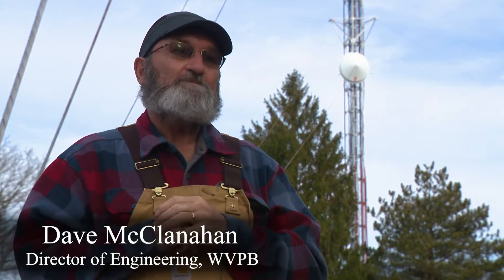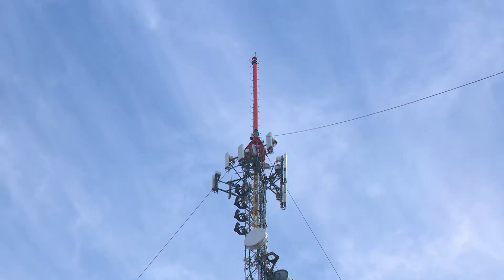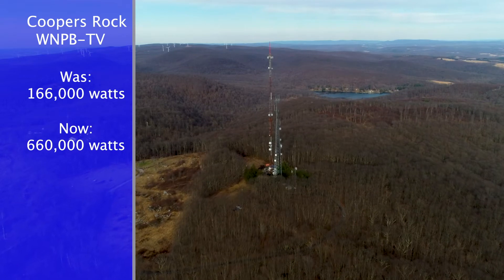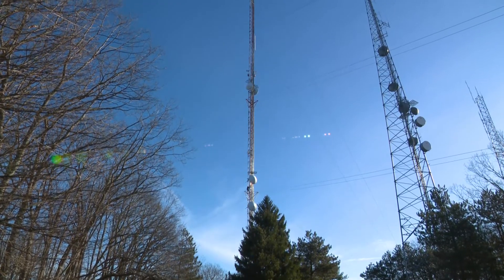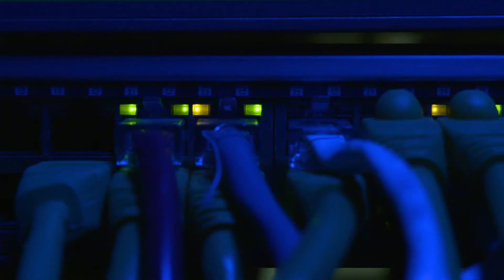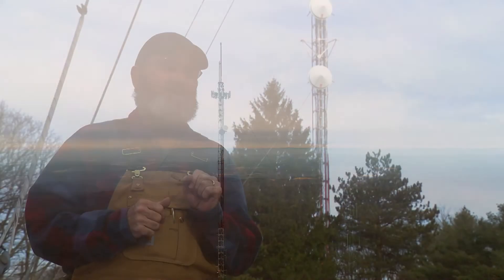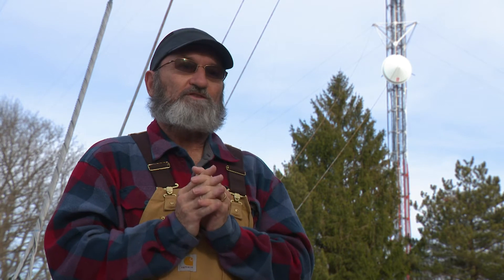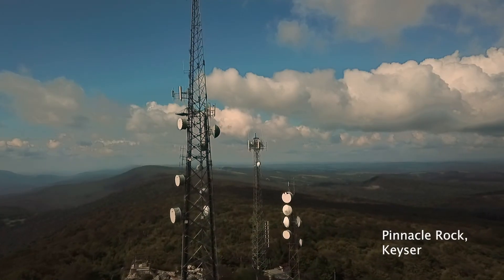WVPB's Morgantown TV Upgrade Brings Stronger Signal To Northern West Virginia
The WVPB Engineering team has completed an upgrade to Coopers Rock TV signal that serves Morgantown and northern West Virginia. The move from an aging, patchworked transmitter increases the signal power from 166,00 to 660,000 watts, giving WVPB the ability to reach more local communities with a stronger signal.

Engineering Director Dave McClanahan talks about this first step in bringing “next gen television” to the Mountain State.

Help Protect & Sustain WVPB and the programs you love. to make your contribution.